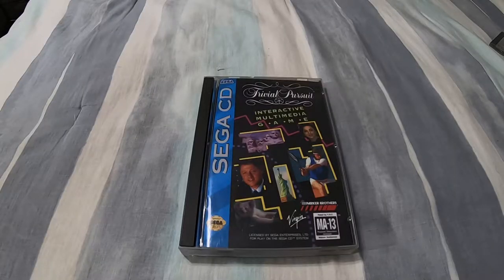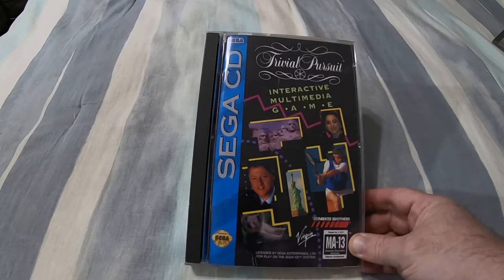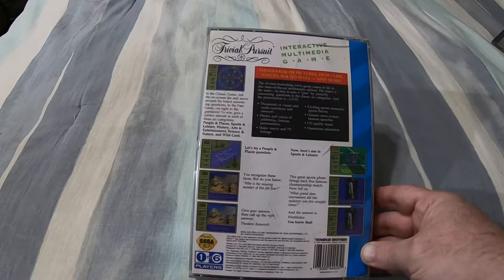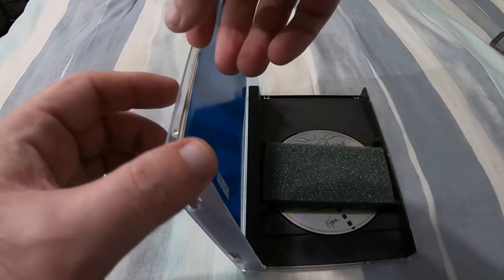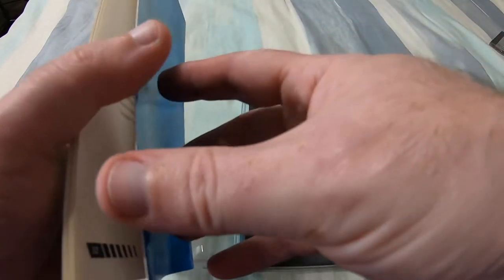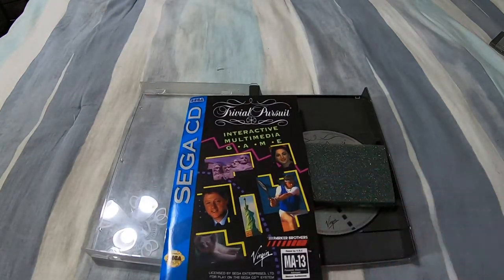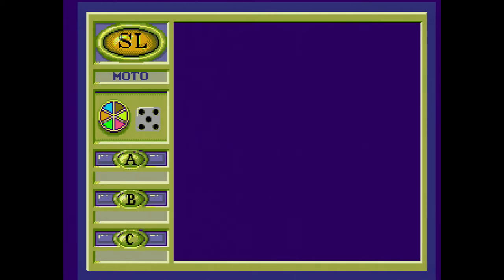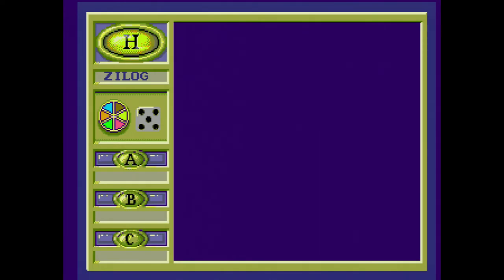Trivial Pursuit Interactive Multimedia Game (Sega CD) - Zilog and Moto #44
In this week's video, I take a look at one of the games picked up from the Let's Go Retro Expo, and explore the Sega CD edition of Trivial Pursuit.  If you're not familiar with Trivial Pursuit, it's a board game based around trivia questions that was first released in 1981, and has had many revisions and versions since then.

So, the obvious question is, "Well, why should I play this instead of the board game?"  And, I don't know that you should necessarily.  Take a look at the video to see why.